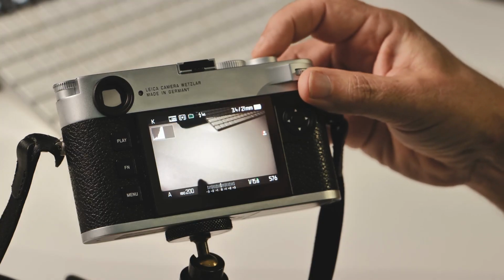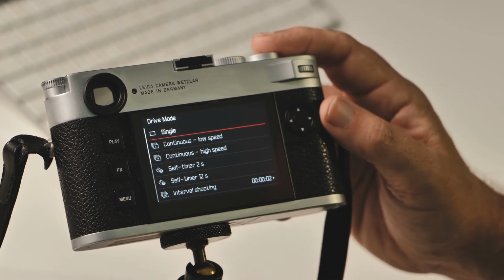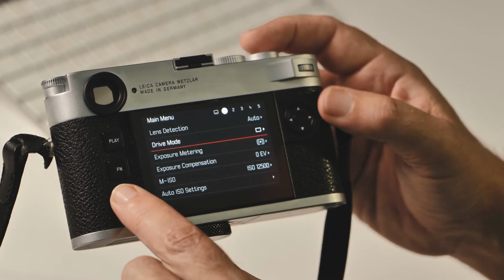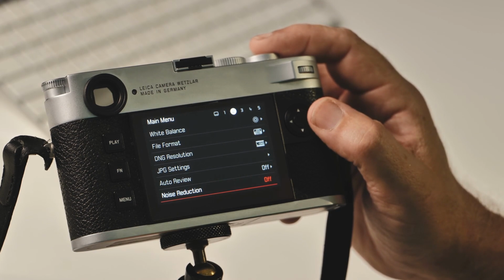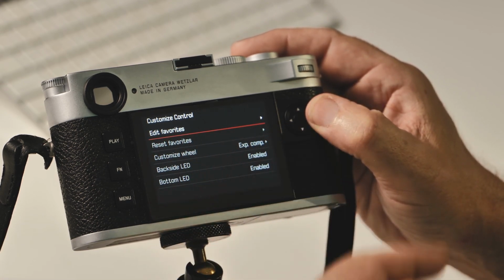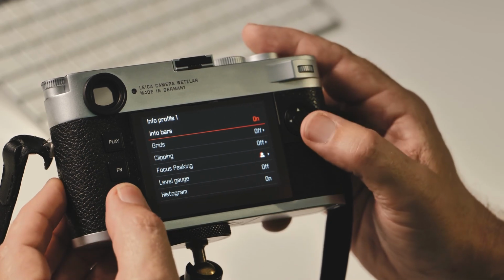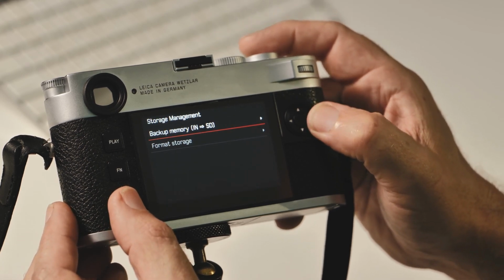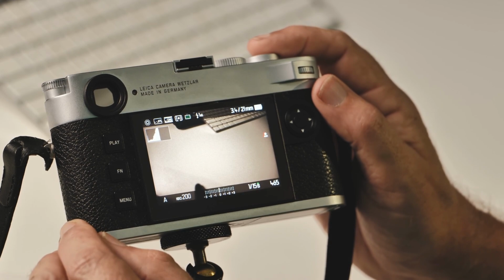Leica M11 Menus and Settings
Leica Akademie Instructor Nick Rains goes through the menus on the Leica M11 and explains how he set up the camera for general use.

This is a purely informational video aimed at M11 owners but maybe be interesting for other camera owners because many of the broader principles still apply.